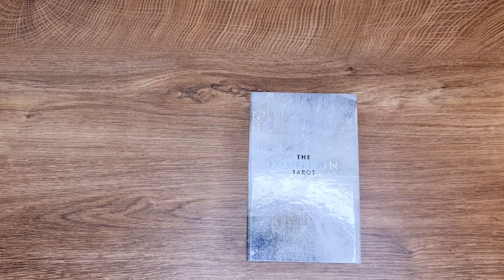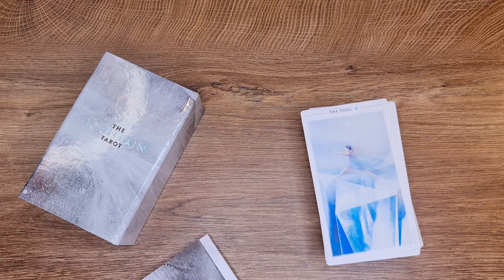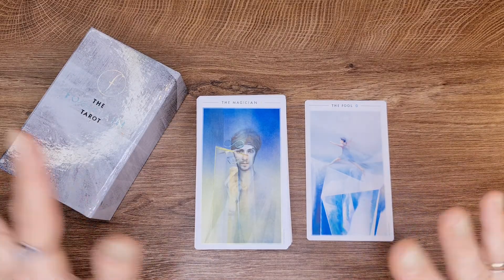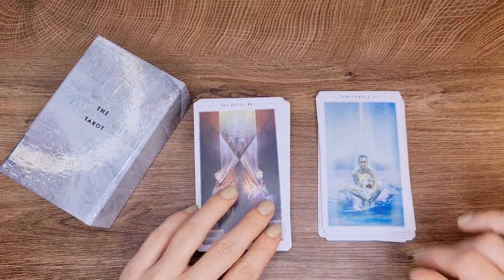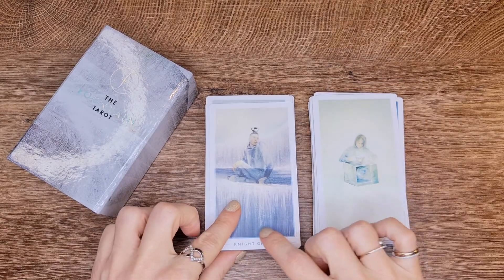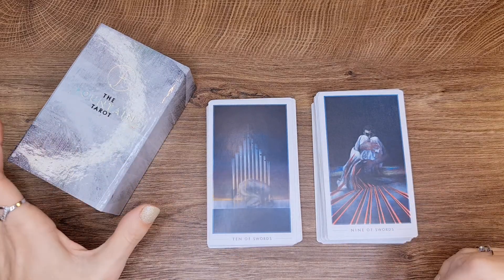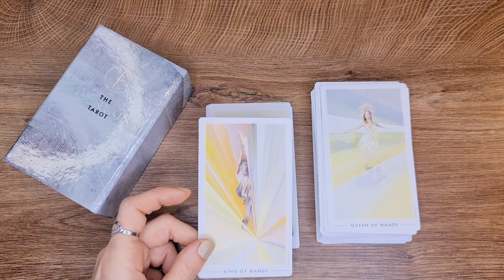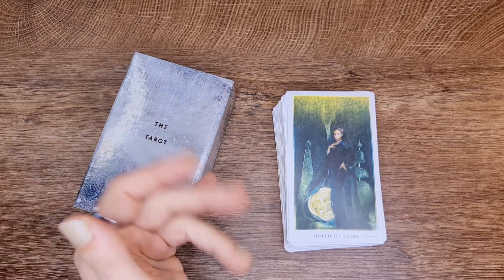Fountain Tarot Deck Review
This is a Review of the Fountain Tarot Deck.

Thank you for all of your support and love.